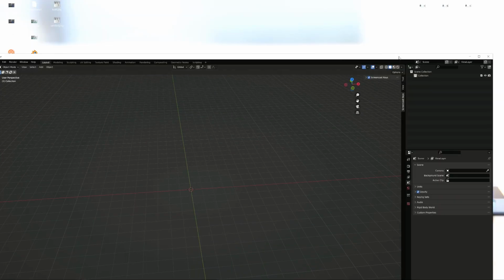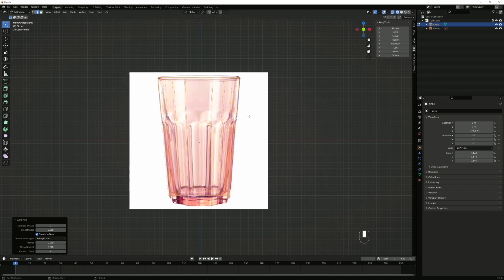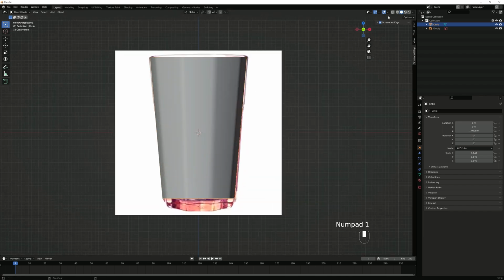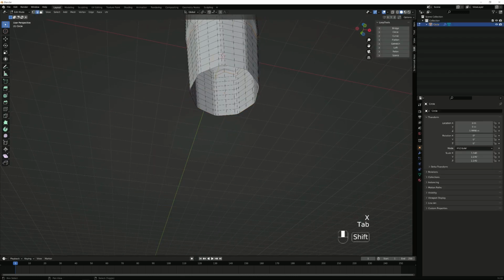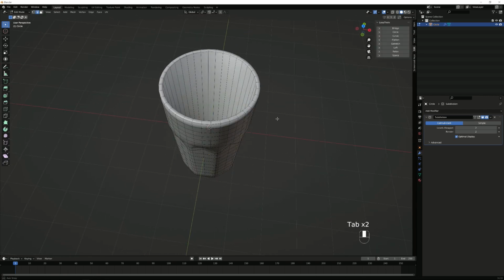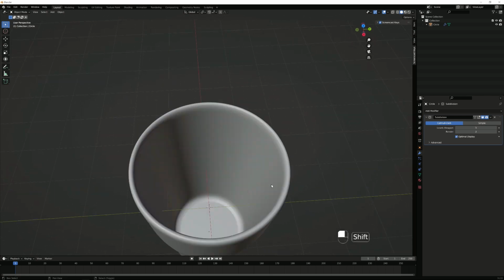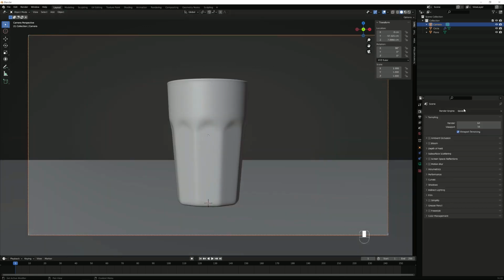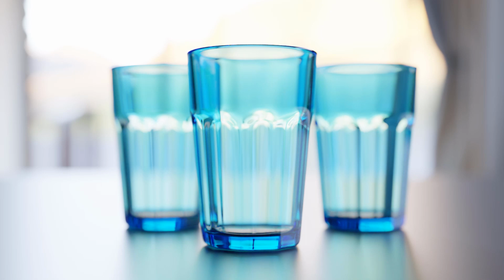How To Make A Pokal Glass In Blender / Blender IKEA Glass Tutorial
Hey there, in this video I am going to show you how to make a "Pokal" glass in blender!